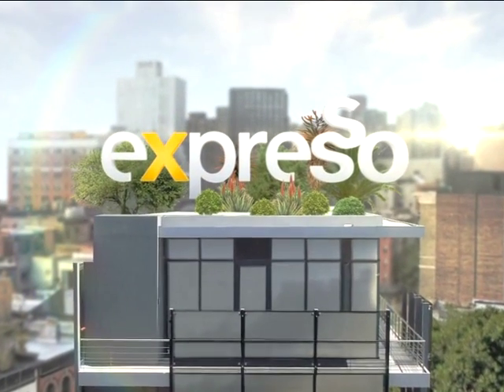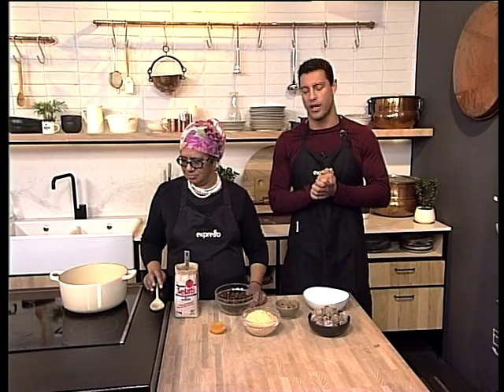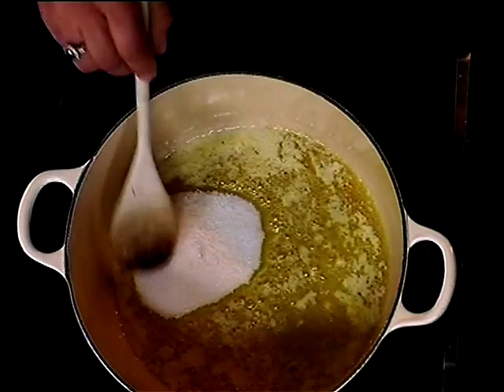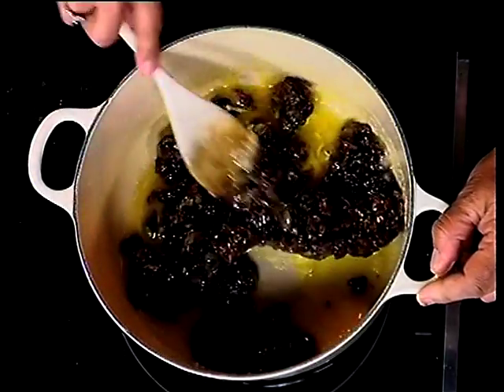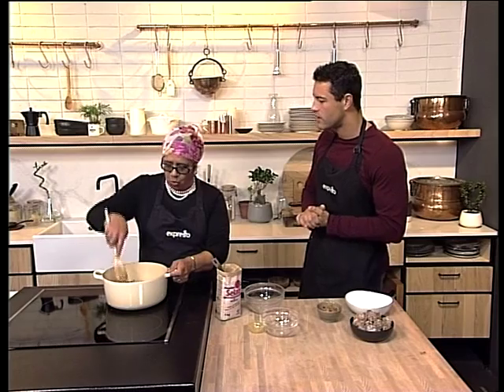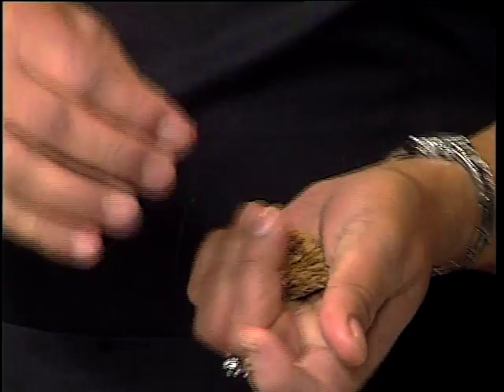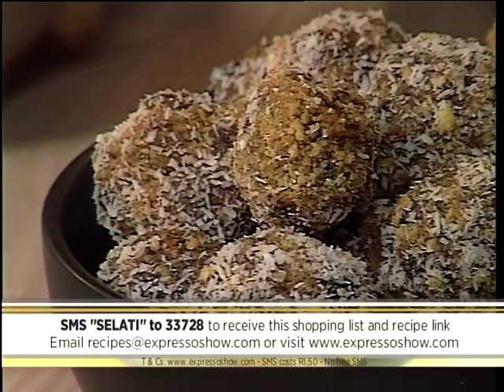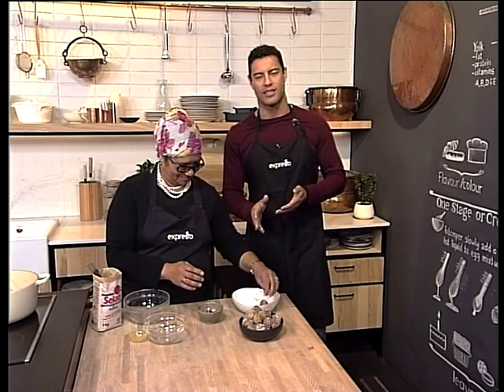Date Balls by Zerina Davis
Date Balls are the perfect sweet morsel, today we share an easy and delicious recipe.